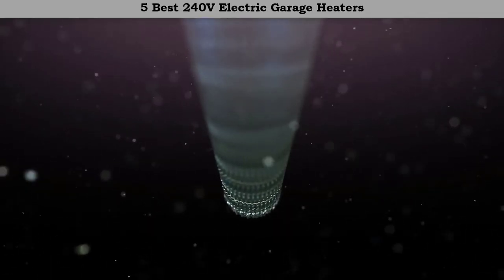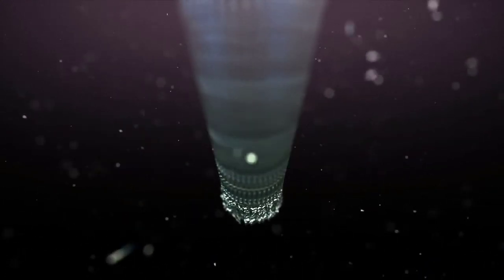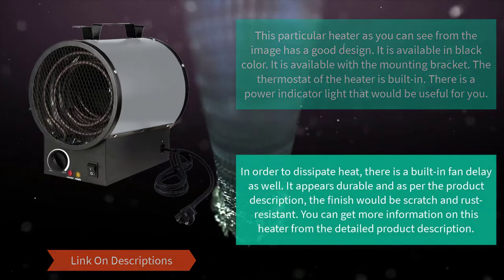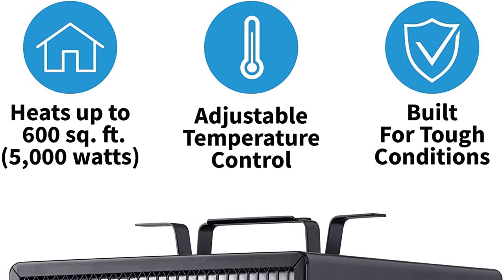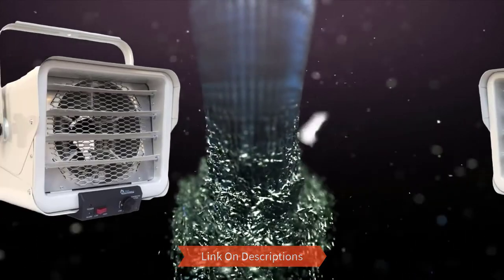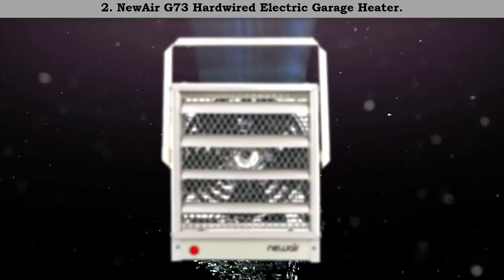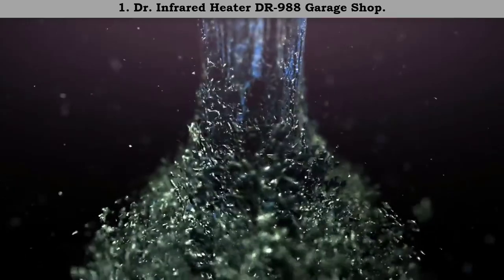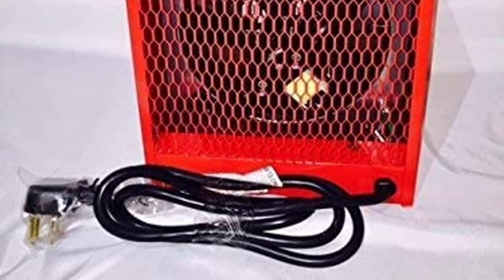Best 240V Electric Garage Heaters in 2020 Reviews.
Best 240V Electric Garage Heaters Review. In this video, we share top 5 Best  Electric Garage Heaters on the market.

1. Dr. Infrared Heater DR-988 Garage Shop ✅ ✓
2. NewAir G73 Hardwired Electric Garage Heater ✅ ✓
3. Dr. Heater DR966 240-volt Hardwired Shop Garage Commercial Heater ✅ ✓
4. NewAir G56 5600 Watt Garage Heater ✅ ✓
5. King Electric PGH2440TB 4000-watt 240-volt Garage Heater ✅ ✓
Are you looking for the Best 240V Electric Garage Heaters? We analyzed consumer reviews to find top rated 240V Electric Garage Heaters. In this video, we review Top 5 Best Electric Garage Heaters on the market.

240V Electric Garage Heaters
240V Electric Garage Heater
Electric Garage Heaters
Electric Garage Heater